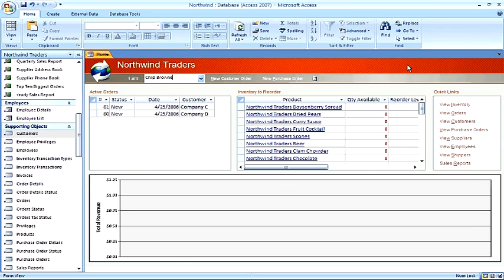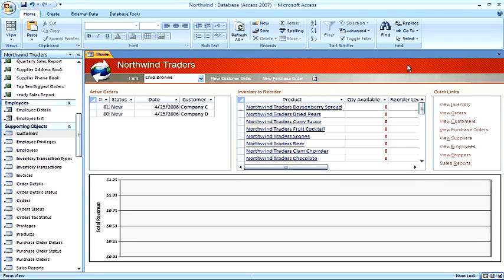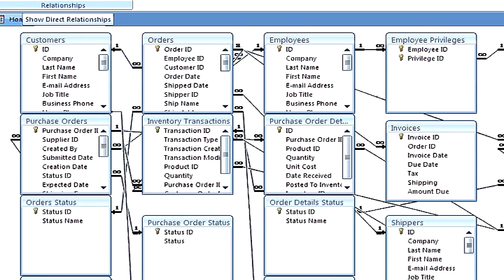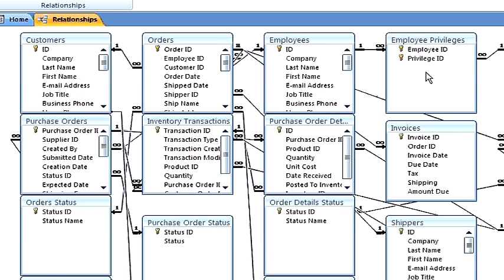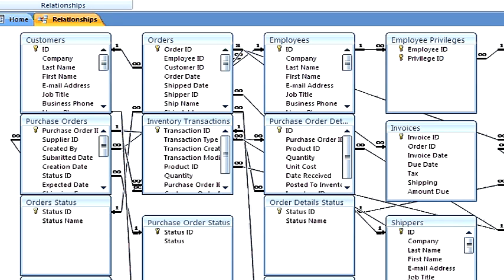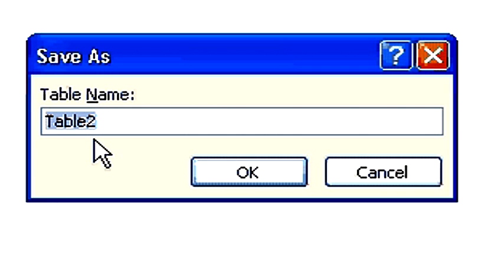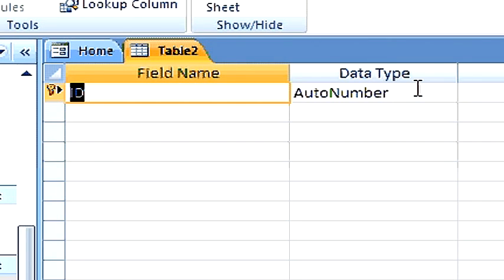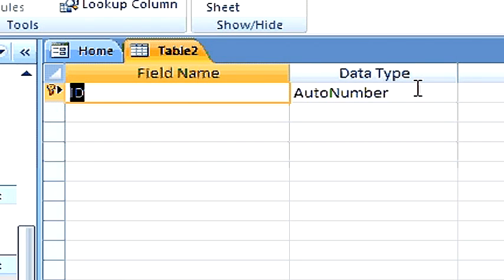Microsoft Access Tutorial : How to Determine Which Primary Key Type to Use in Microsoft Access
When determining which primary key type to use in Microsoft Access, it's important to understand that primary keys are sets of fields that uniquely identify a particular record that is stored in a given table. Find out the differences between single fields and multiple fields in primary keys with help from a computer programming teacher in this free video on Microsoft Access.